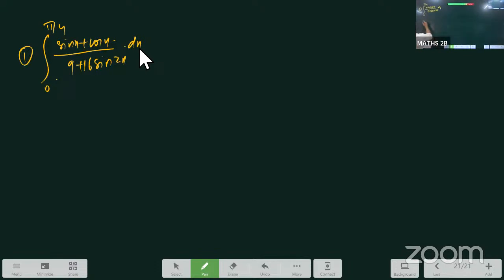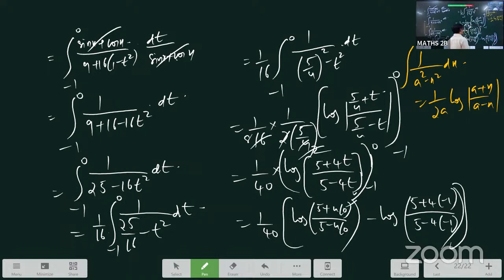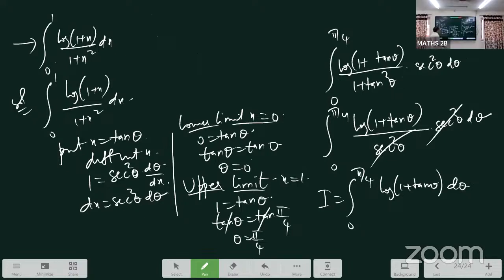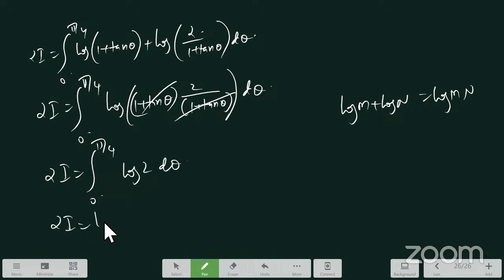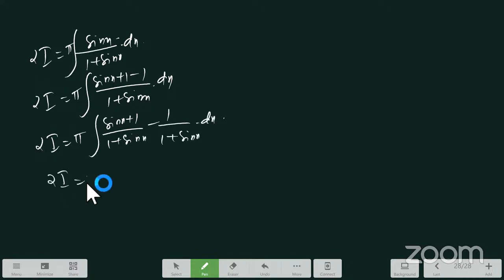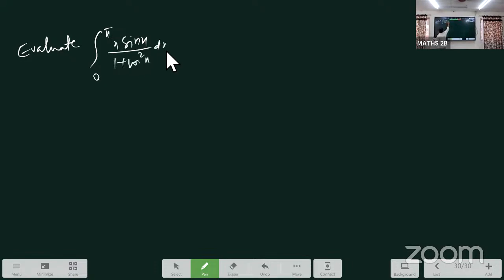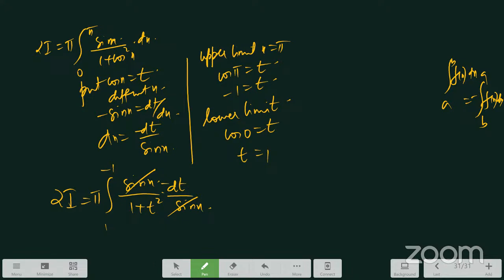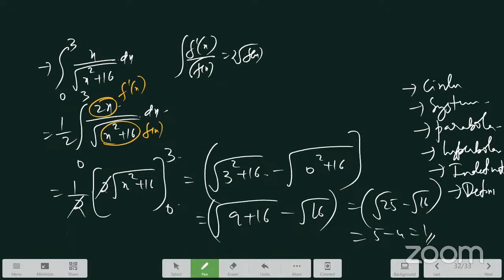MATHS 2B - SIASAT- MS INTENSIVE SUPPLEMENTARY COACHING 02-06-2023